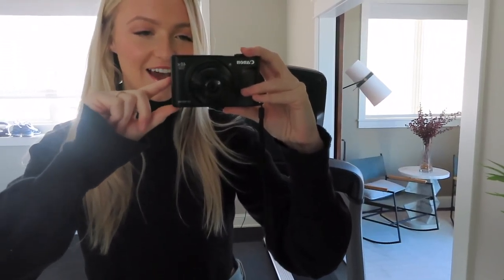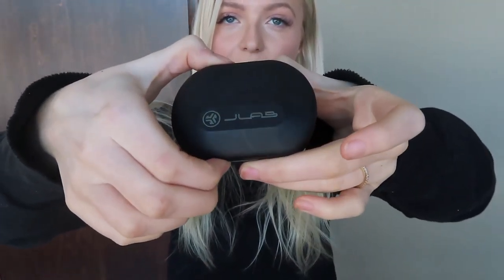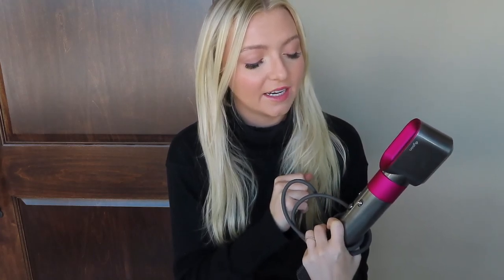Pack for Spring Break With Me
Pack with me for my spring break trip. All of my amazing tech products are from @BestBuy and linked below! BestBuyCollegeCrew Products